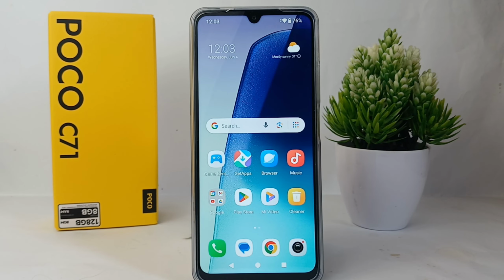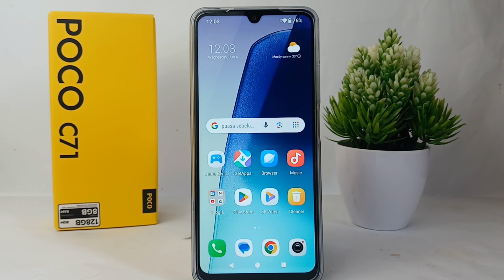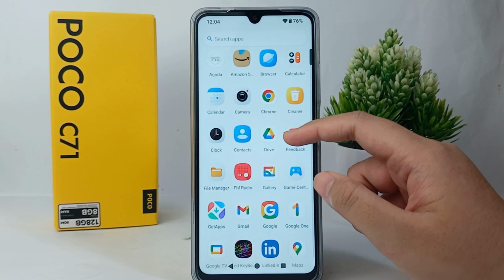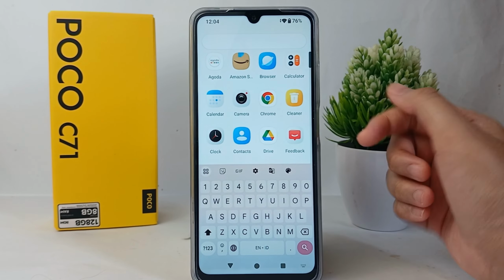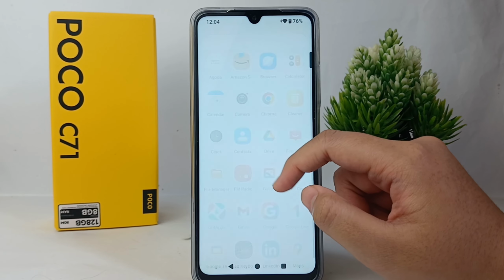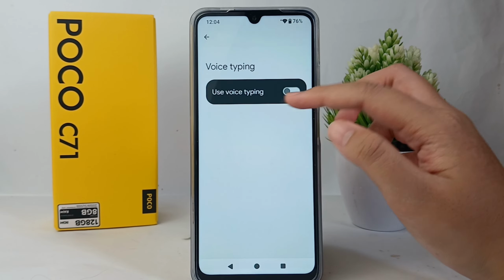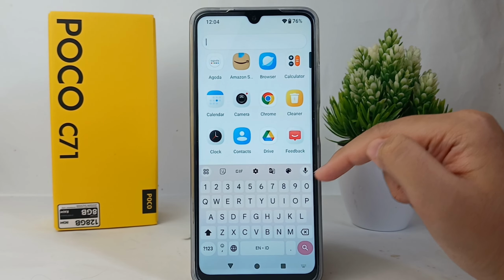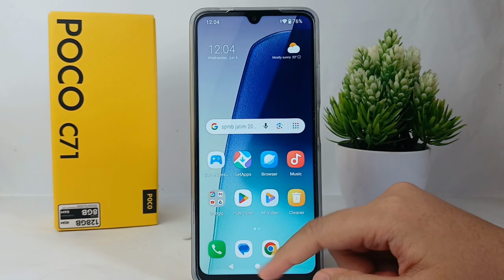How To Show Icon Mic on Keyboard on Poco C71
*this video is related to the search:
how to show icon mic on keyboard
poco c71
how to show icon mic on keyboard on poco
c71
how to show icon mic on keyboard on c71
poco
show icon mic on keyboard on poco c71
tutorial show icon mic on keyboard on poco c71